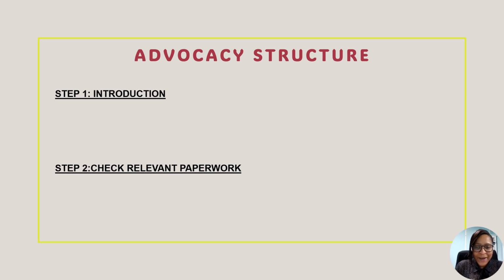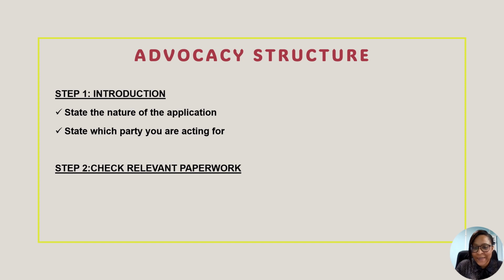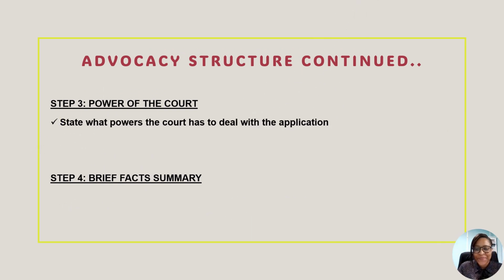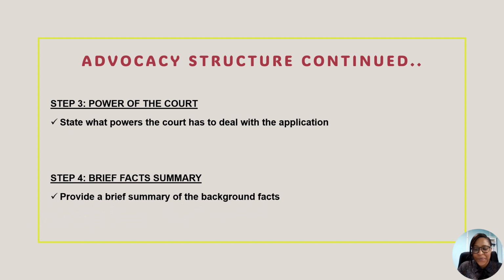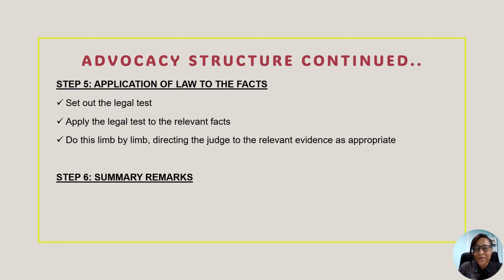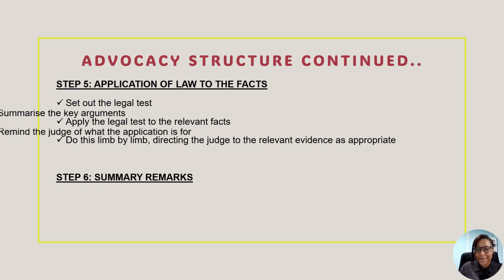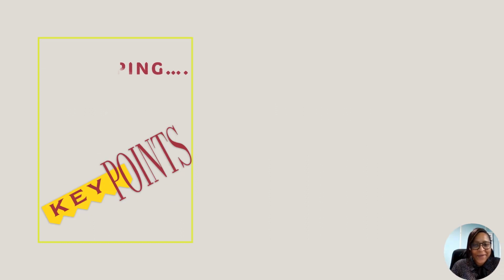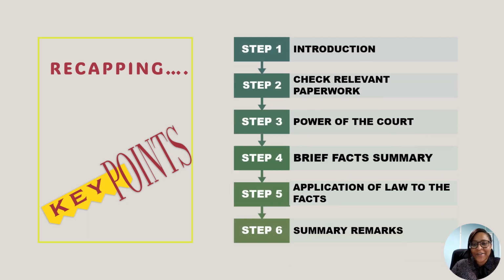SQE2 ADVOCACY EXAM STRUCTURE 'MUST KNOW'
This presentation highlights 6 quick and easy steps to adopt in preparation and presentation of an advocacy exam.

The 6 steps will enable a clear and logical structure before a judge and ensure you conduct your advocacy competently and easily.